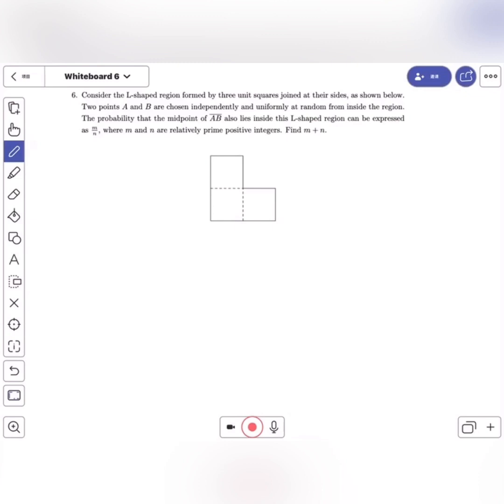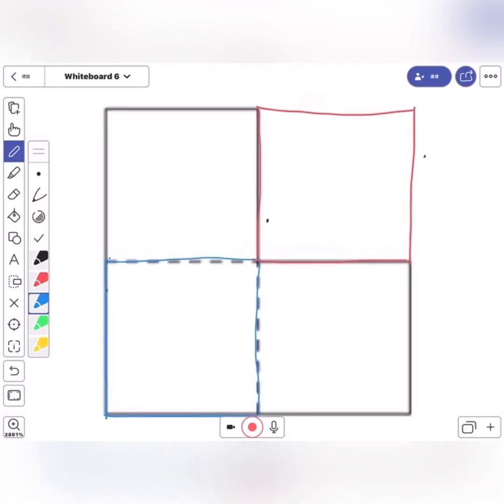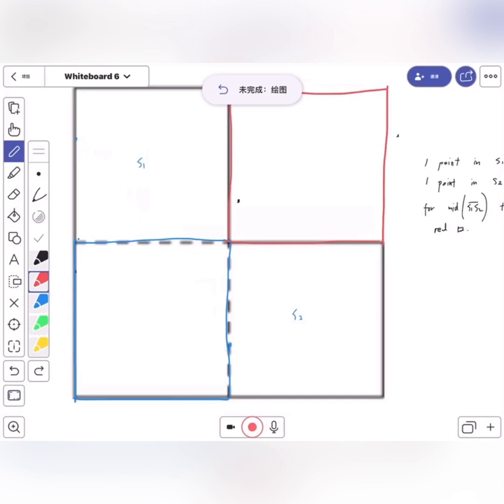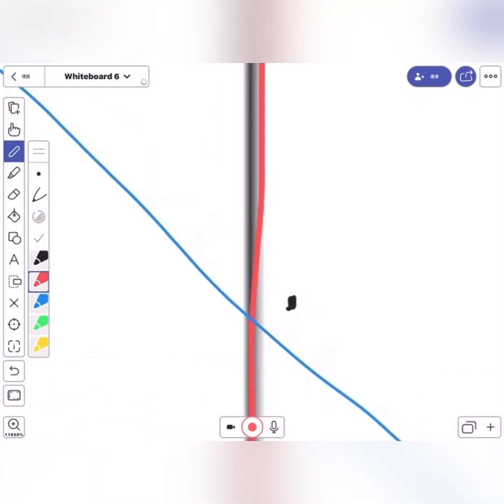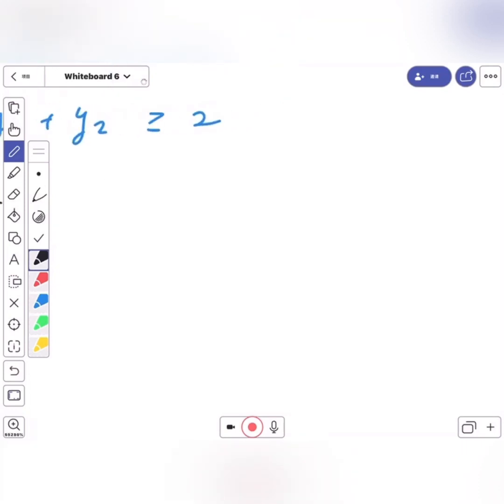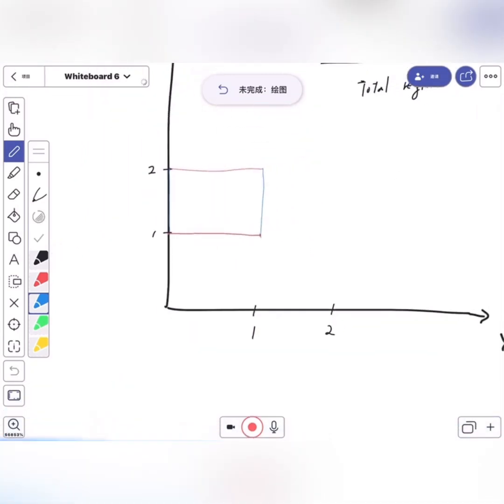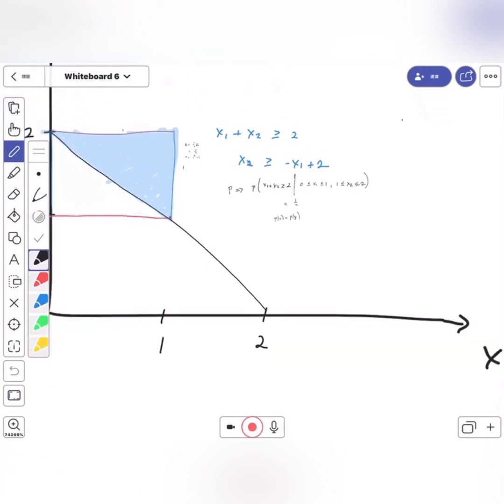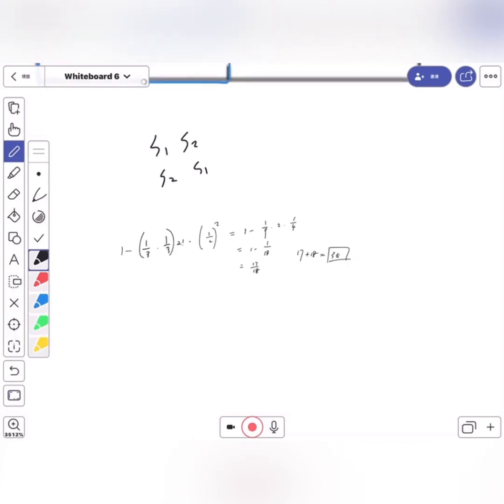2023 AIME II #6